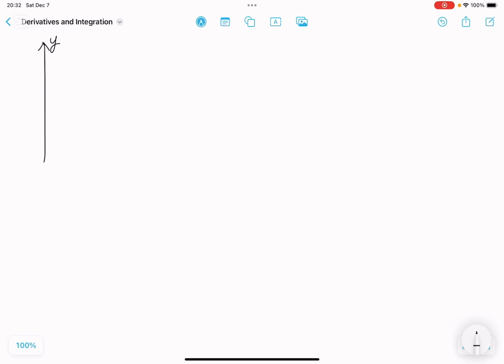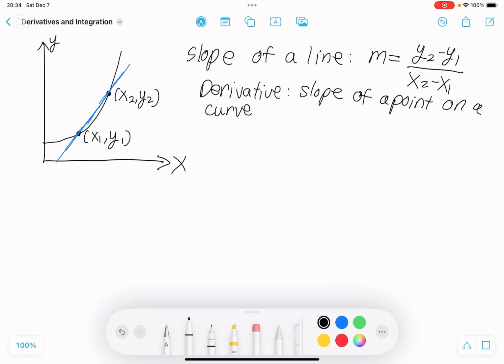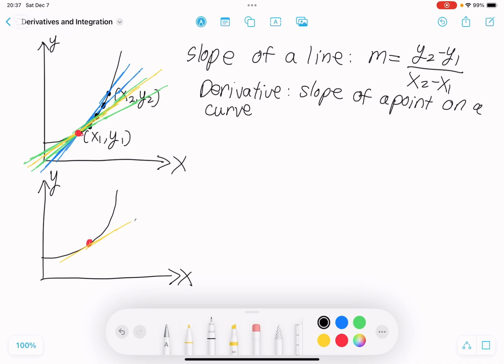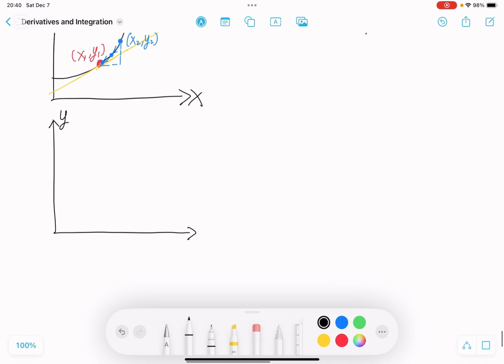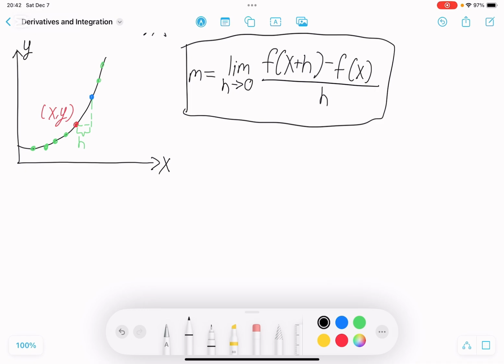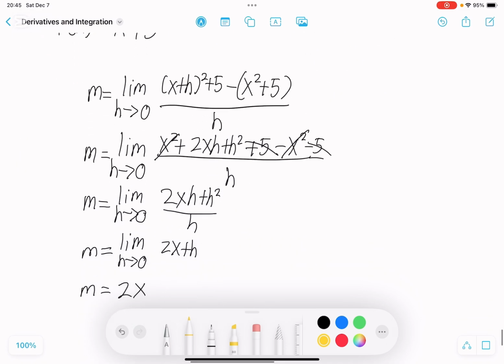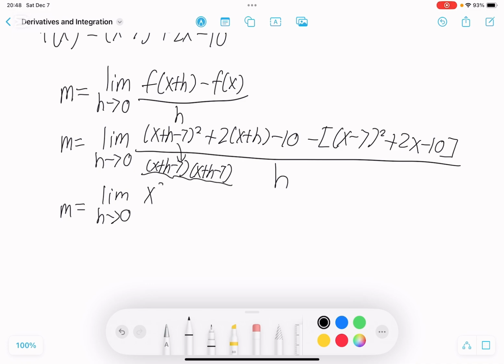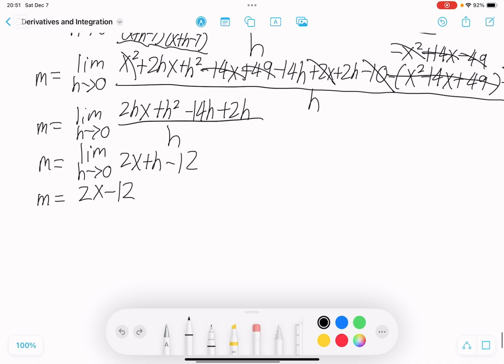Intro to Derivatives